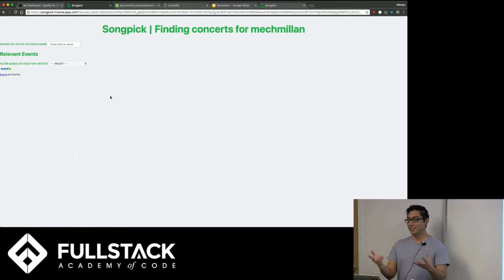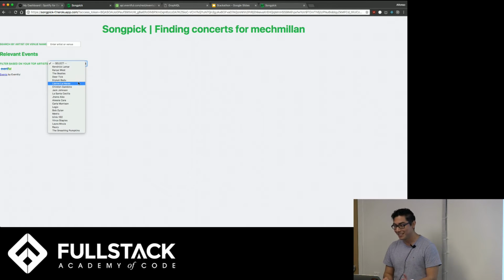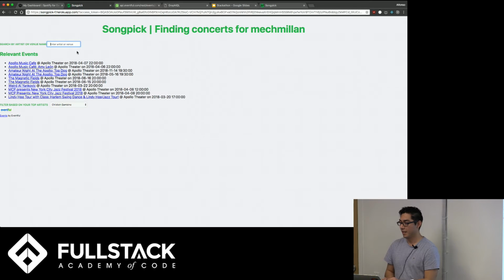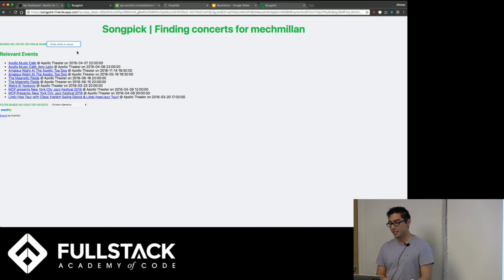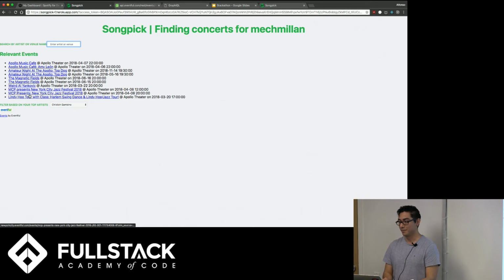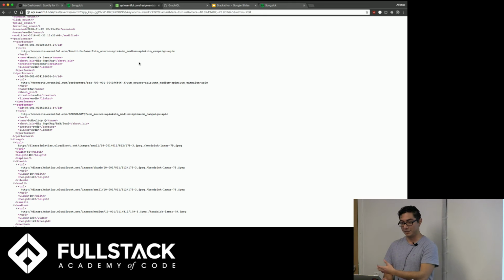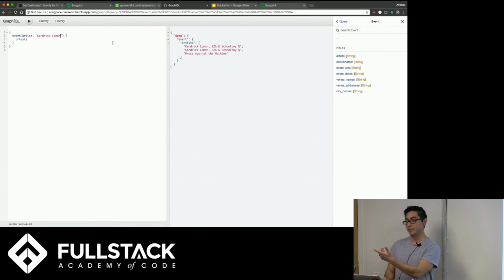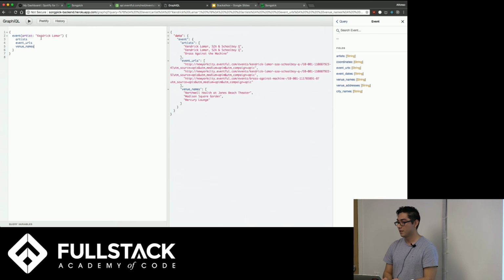Stackathon Presentation: Songpick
The intention for this project was to create a simple prototype of pulling in relevant user data from the Spotify API. By learning about a user's musical preferences, the intent was to connect users with other people who also had similar musical interests. These paired up users would then get recommendations from the Songkick API so that they could attend concerts together.

In place of the Songkick API, I used the Eventful API and wrapped it with a GraphQL back-end server to sanitize and aggregate the concert information.